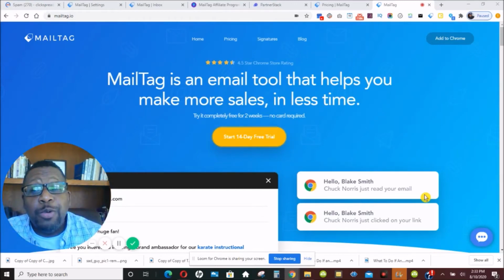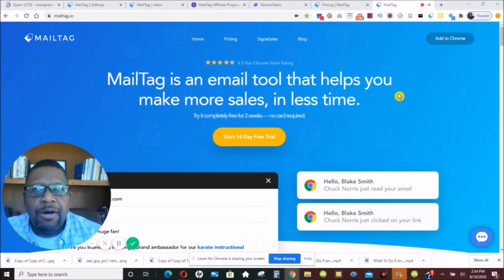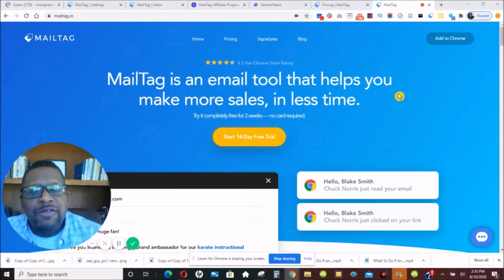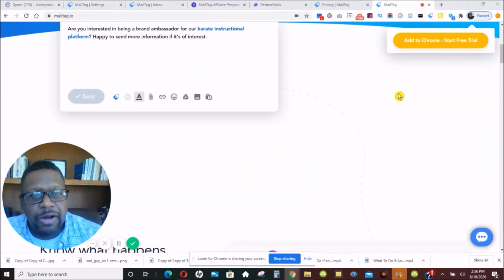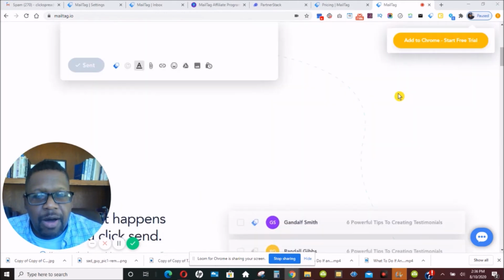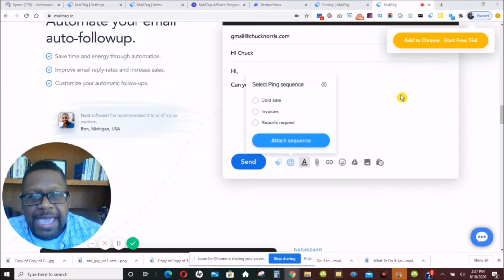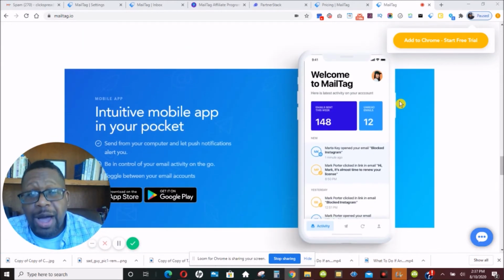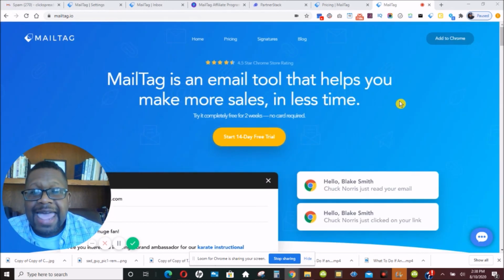👍MailTag Review Awesome Autosponder Killer!!!🩸🩸🩸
Have you ever emailed a client customer or friend and wondered if they open the email? Mailtag offers a solution to that problem it's one of the most amazing email tracking software that you can add to your Gmail arsenal. Mailtag also allows you the ability to start email marketing campaigns directly from your Gmail account. Check out my review of this awesome Google Chrome and Gmail extension.